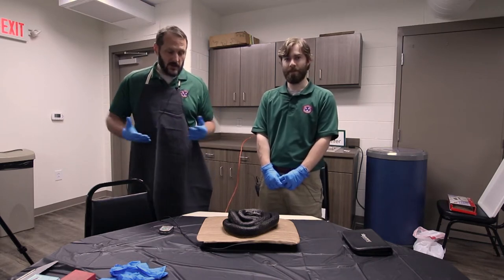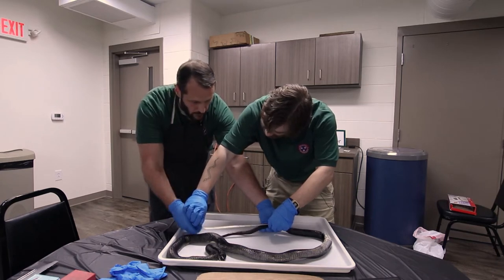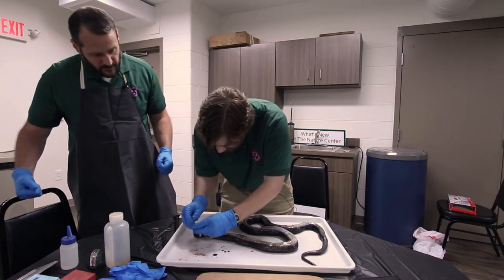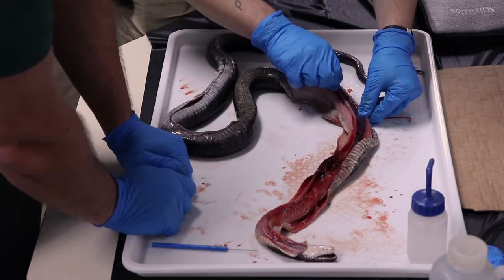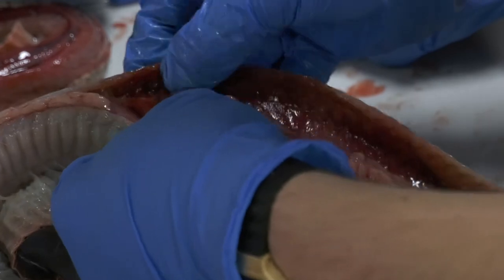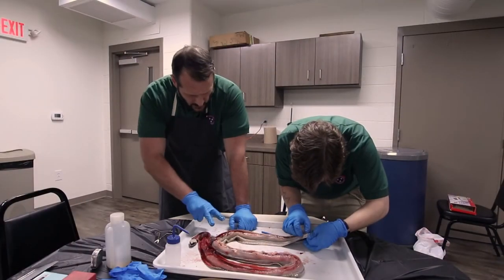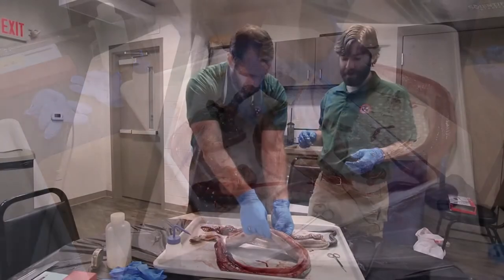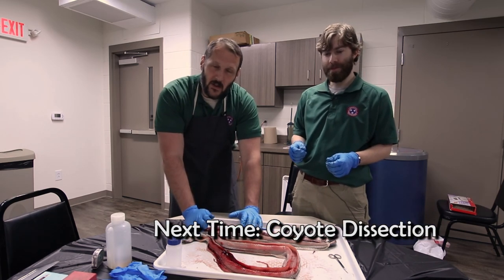Nature Center Classroom: Snake Dissection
Reminder: The animal in this video died of accidental cause.

In this episode Jeremy Stout and Lance Jessee of the nature center at Steele Creek Park in Bristol TN dissect a snake.